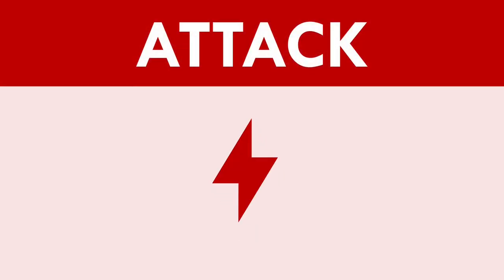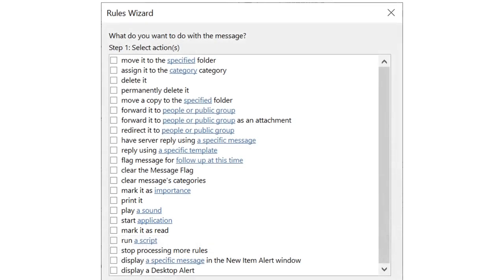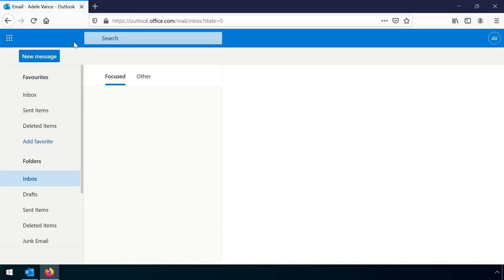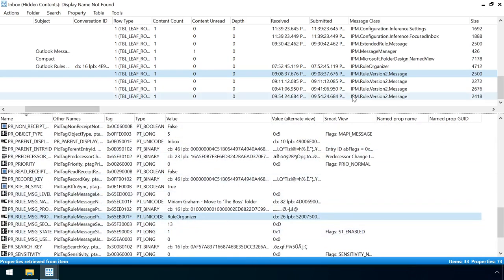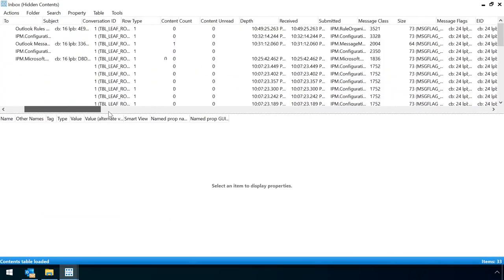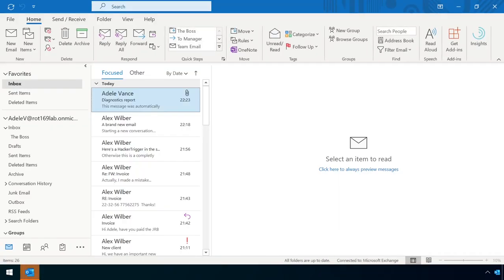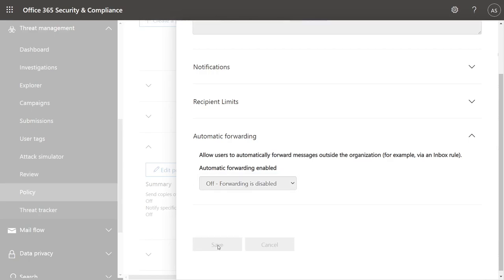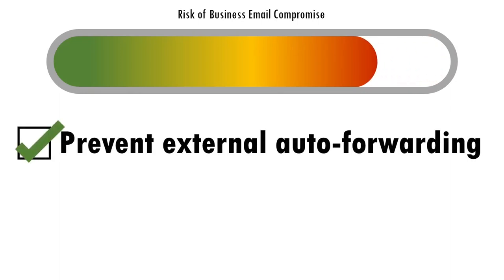Hidden Outlook Rules (Persistence & Exfiltration)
In this video we'll be exploring how to attack, detect and defend against the abuse of Outlook Message Rules – which can be abused by attackers to steal sensitive data in advance of business email compromise, and provide a method of persistence even on modern versions of the app. And if that’s not enough, attackers can hide their tracks by tampering with specific data properties in order to make their malicious rules invisible to their victim!

Drop a note in the comments if there’s anything you think I missed, or if you have a good idea of what topic I should cover next.

Timestamps:
0:00 Intro
1:23 Attack
7:26 Detect
9:23 Defend